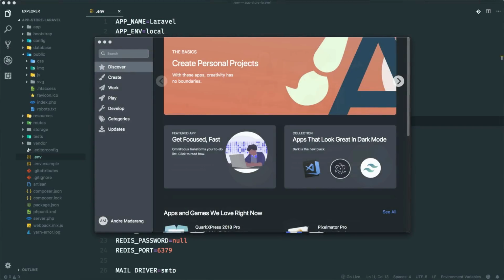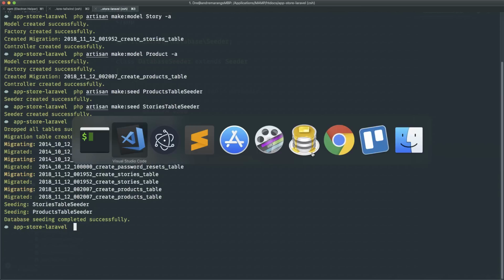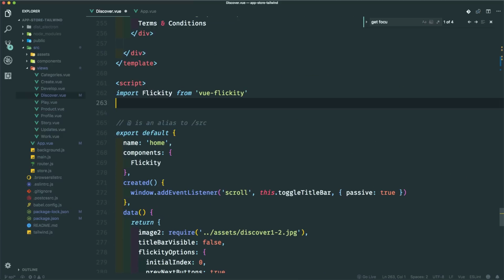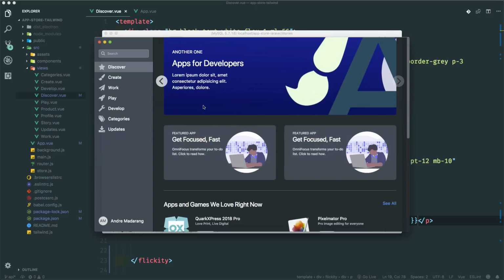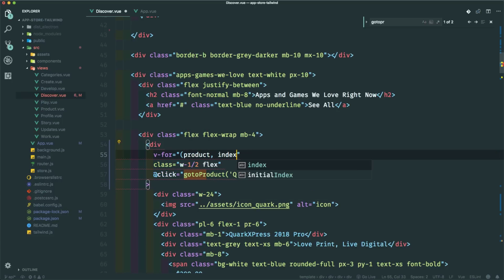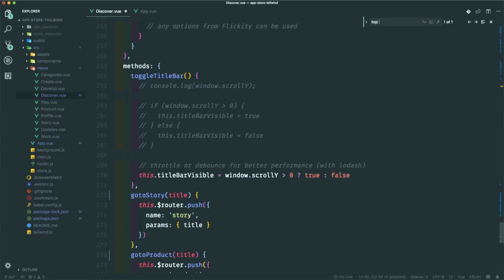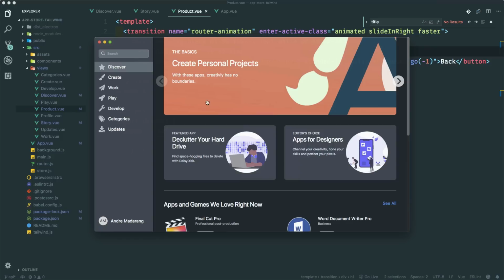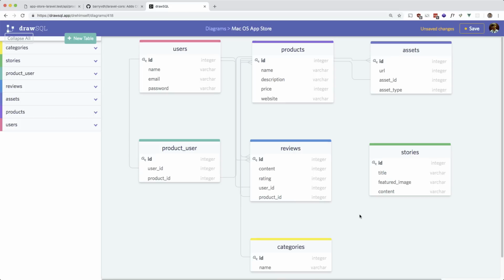Rebuilding Mac App Store - Laravel Backend API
We take a look at building a Laravel backend for our App Store clone. We work with Story and Product Models, add some test data into the database and wire everything up to our Vue and Electron front-end.

We then briefly take a look at the rest of the models and take a look at a diagram of the possible database schema.